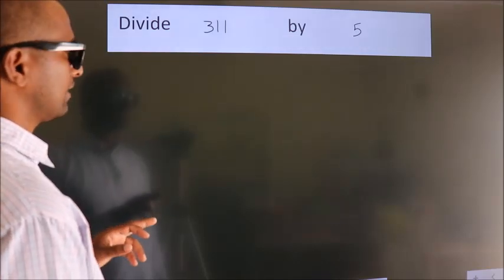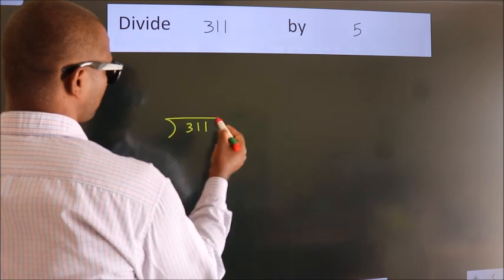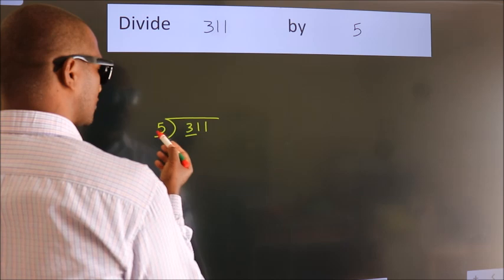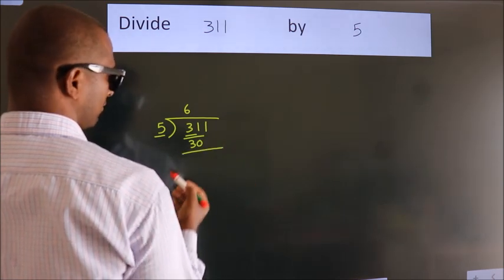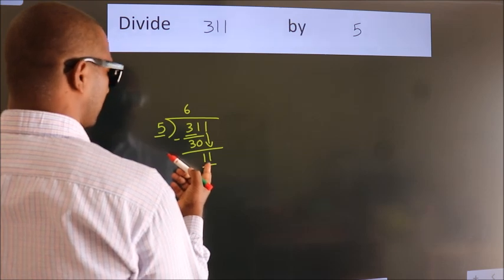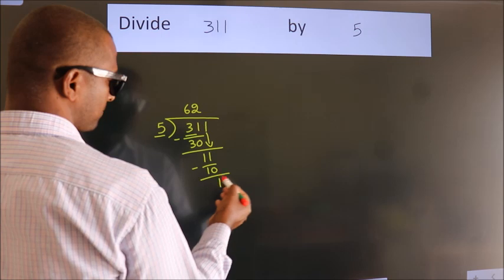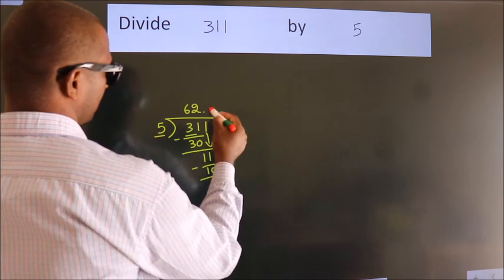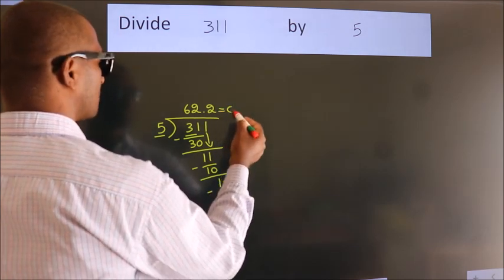Divide 311 by 5